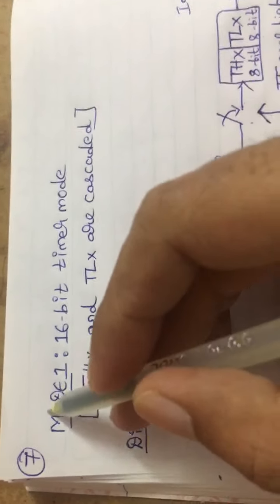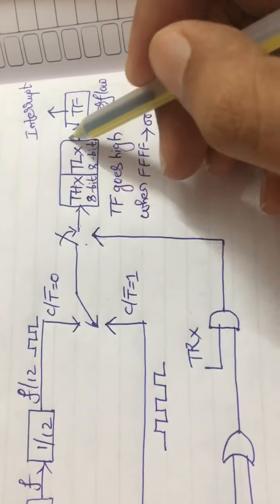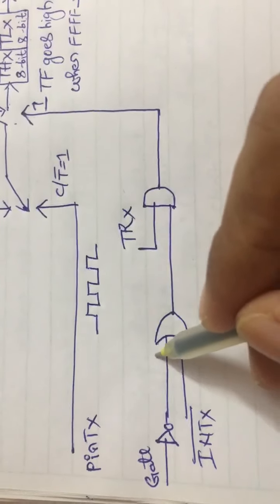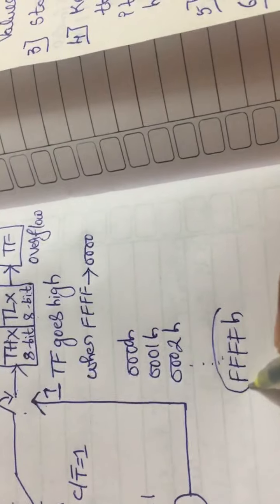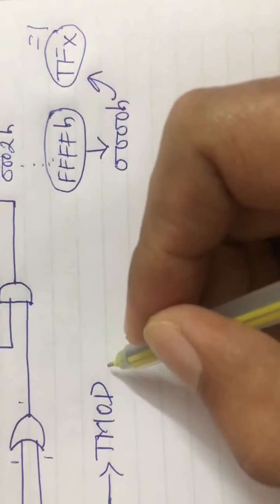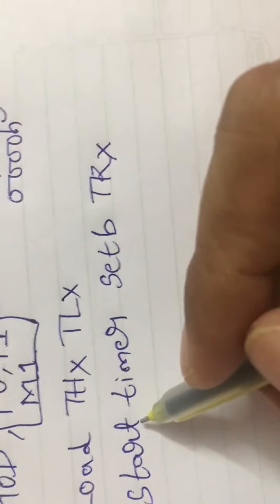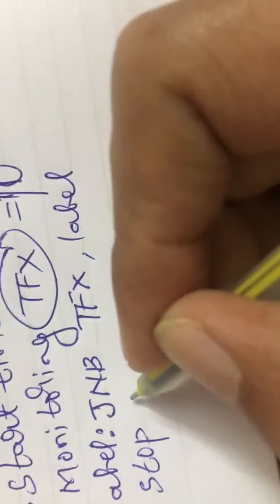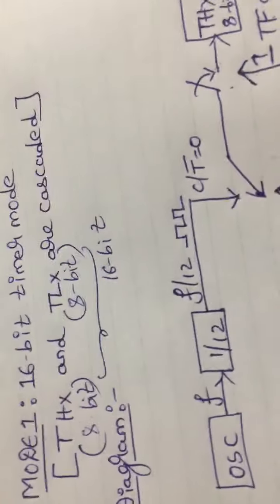7 8051 Timer Counter